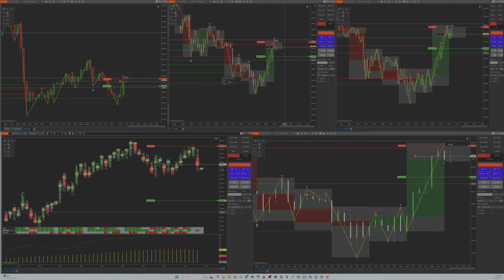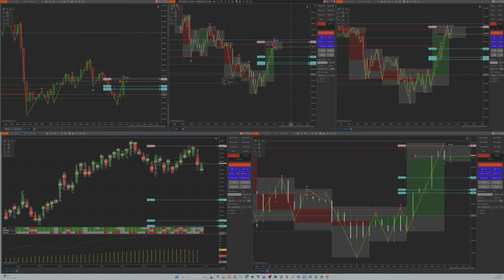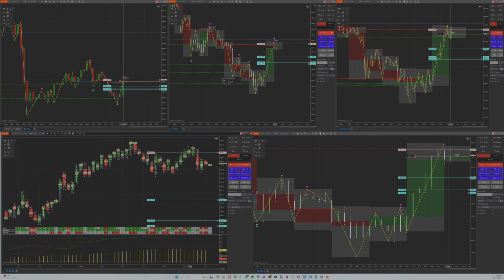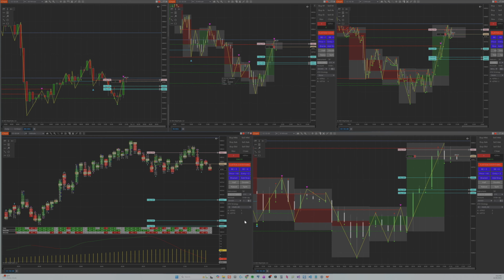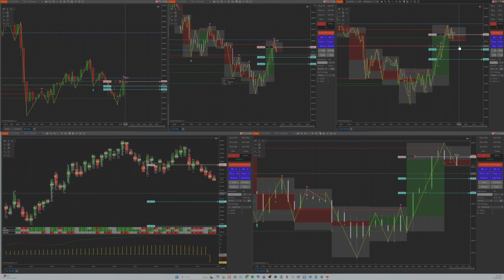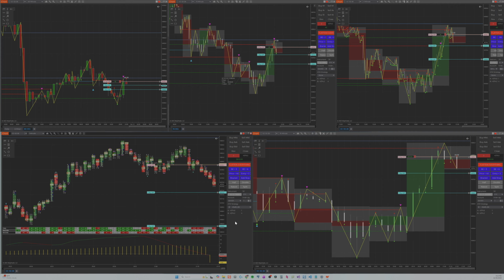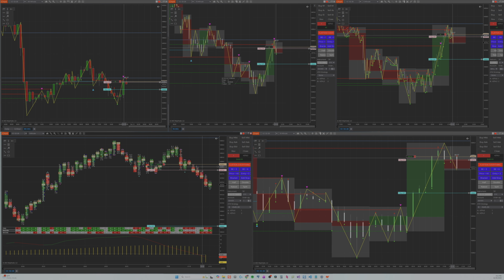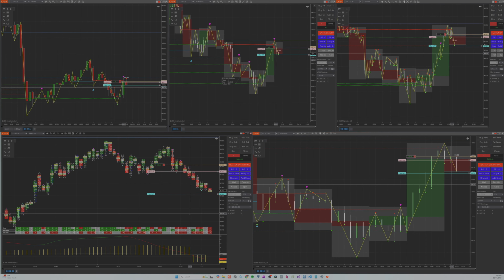AlightenLevelMultiTimeframe Trading - Example Live Trade on the 15-Minute Chart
In this video, I will narrate a trade using the 15-Minute chart signals. This was a live sim trade. We'll use AlightenLevelMultiTimeframe on the 15-minute chart and CVD Linear Regression and Footprint on the 1-minute chart for our entries.

Everything is free and open source. Hit me up if you have any questions.

Levels, CVD, Footprint, GC, NQ, ES, SI, OrderFlow, Day Trading, Price Action, NinjaTrader